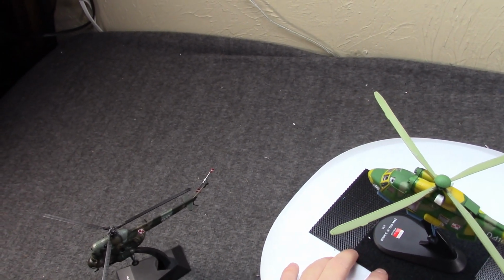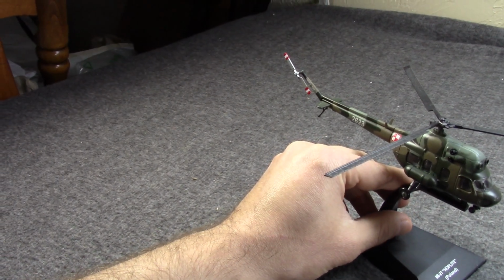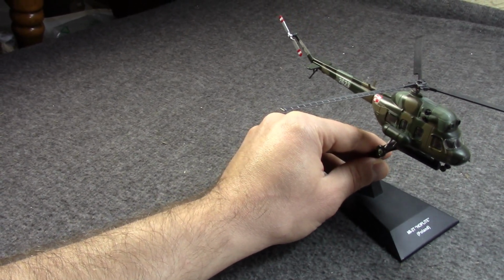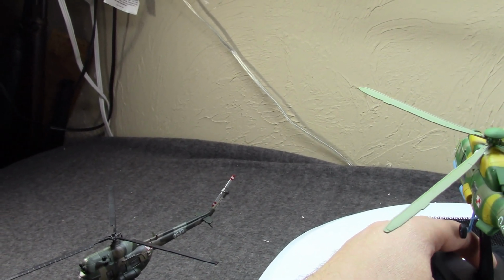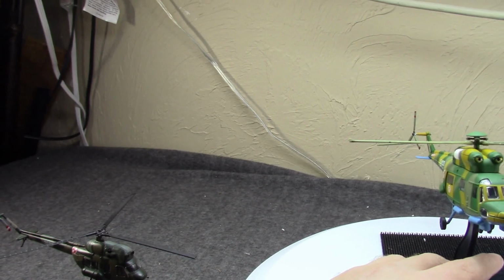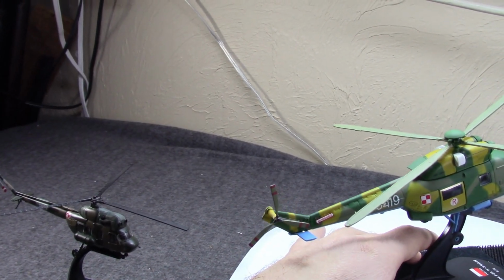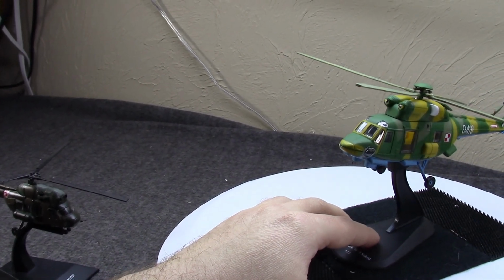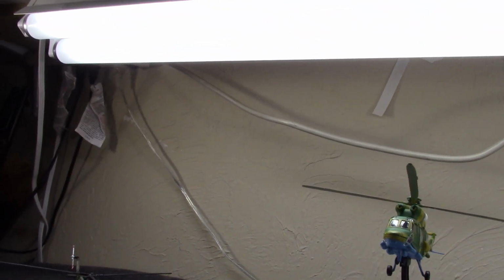PZL W-3 Sokól: First True Polish Helicopter (History & Amercom Review)